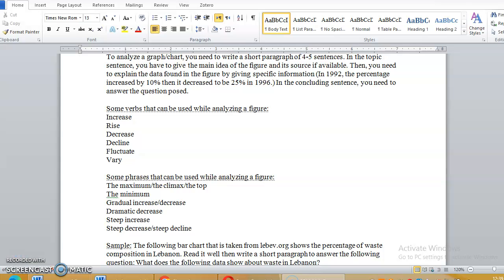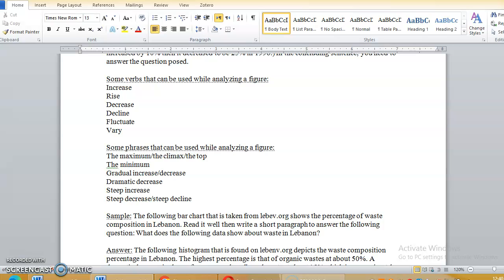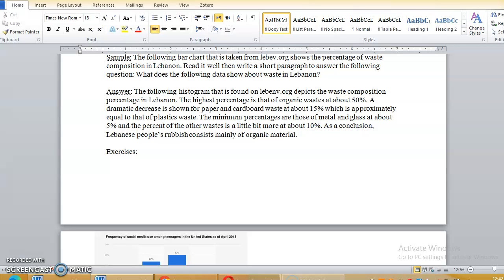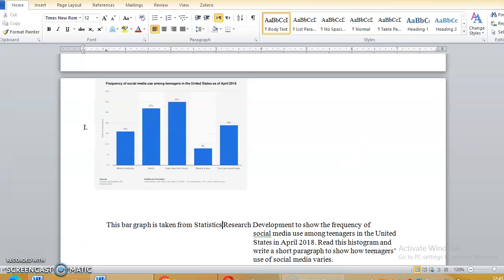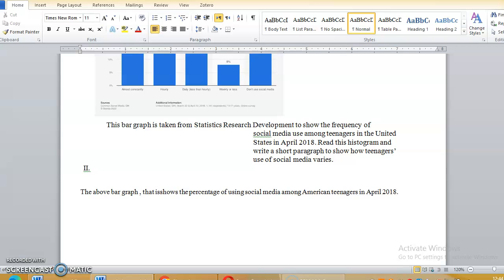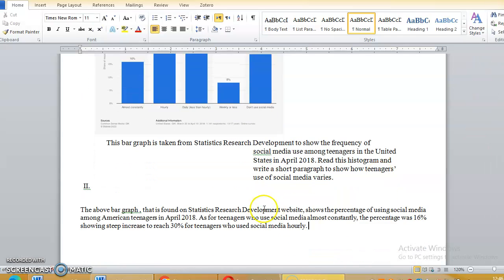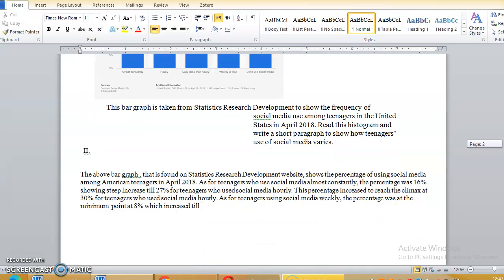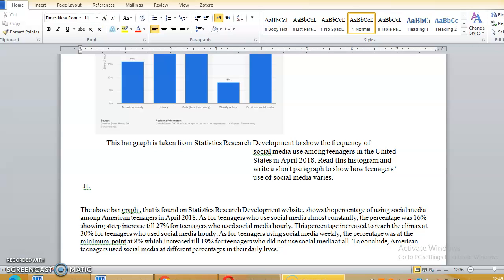Analyzing a Graph